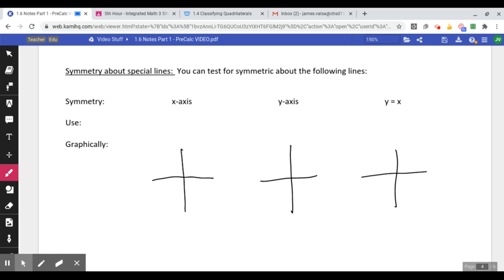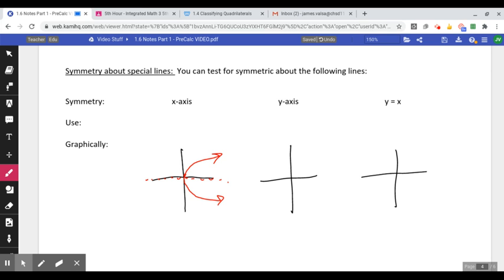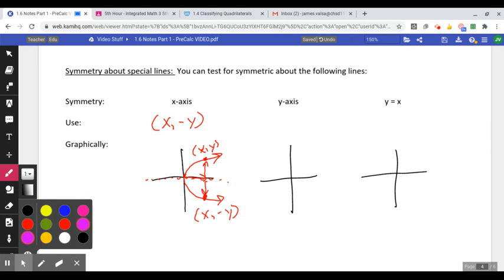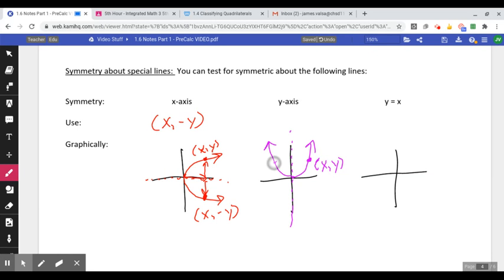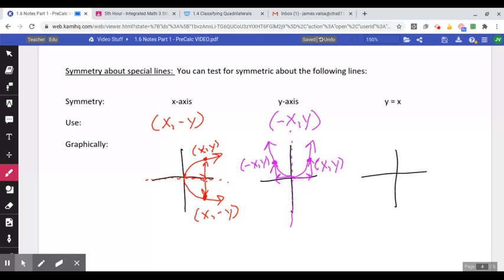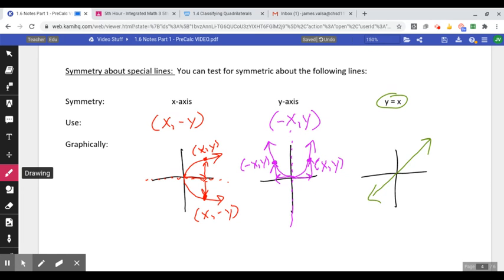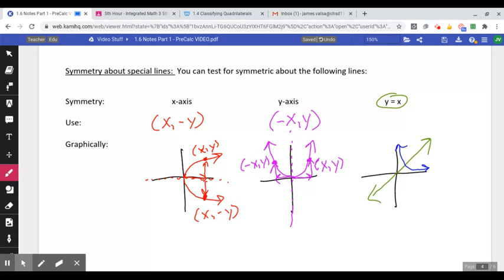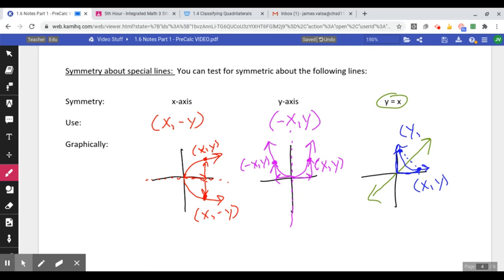1.6 Part 1 Concept 2 - PreCalc